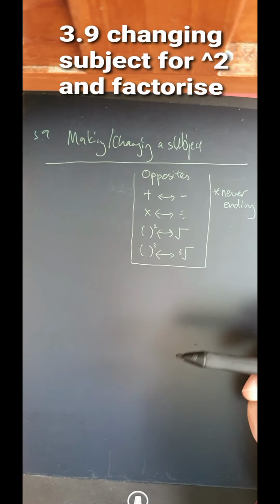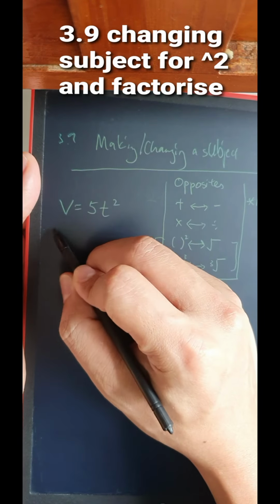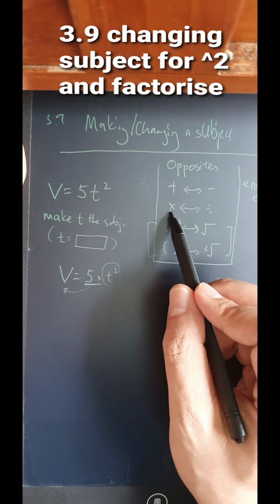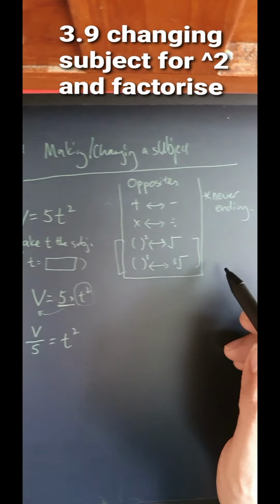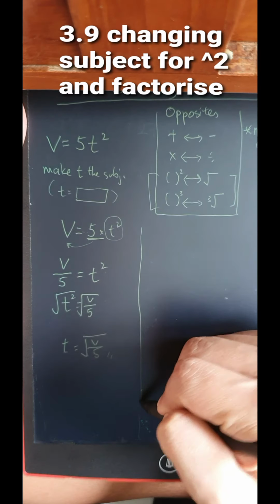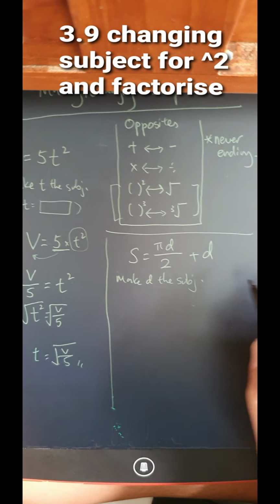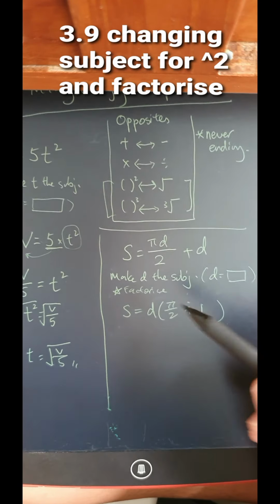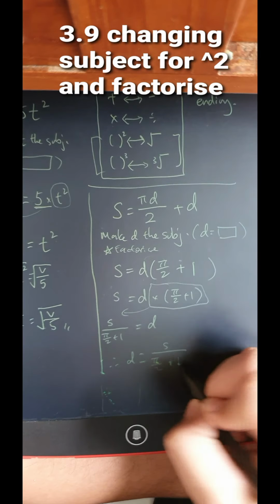Changing algebraic formulas #3